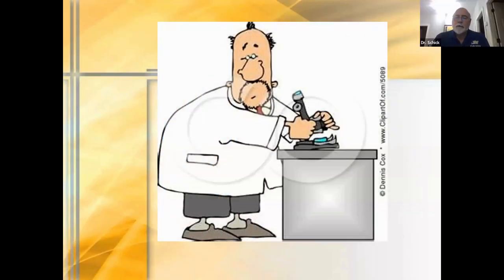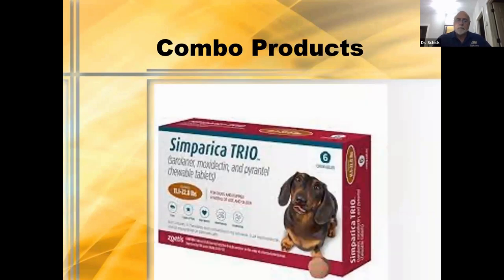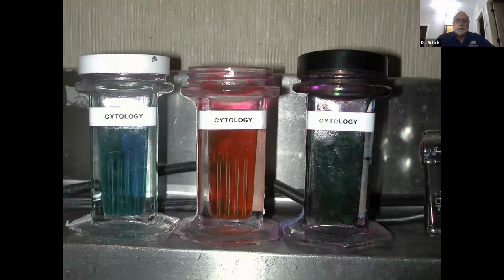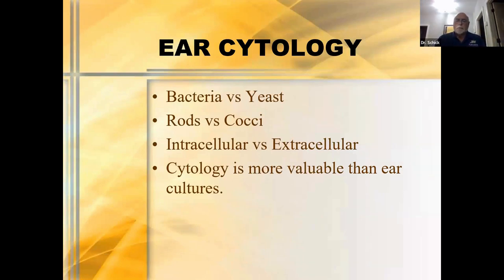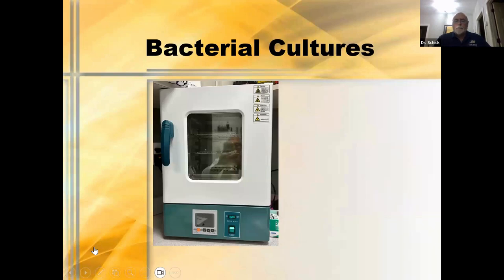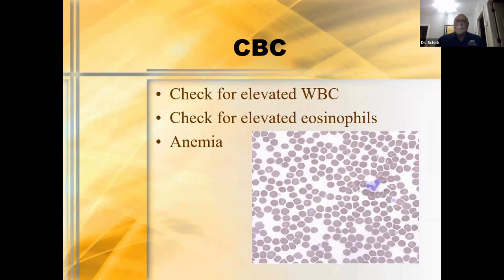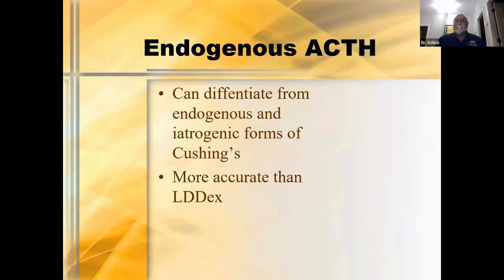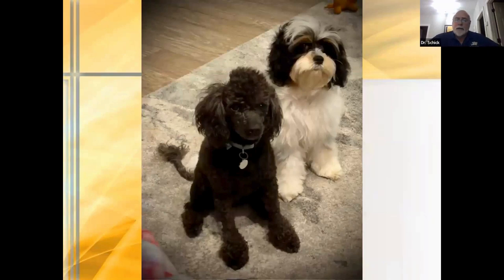What's Old and New in Small Animal Dermatology Labs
Presented by Robert Schick DVM, DACVD